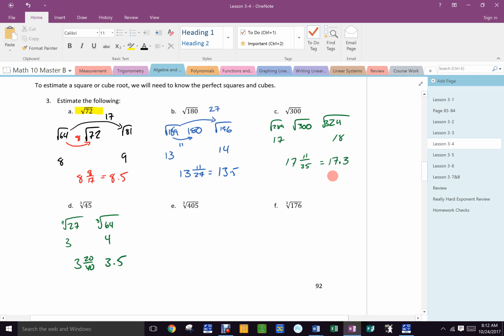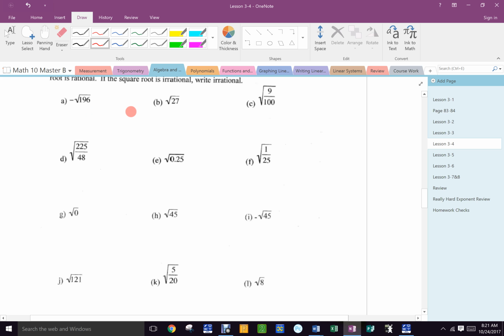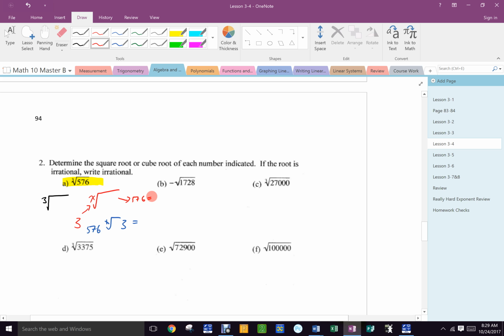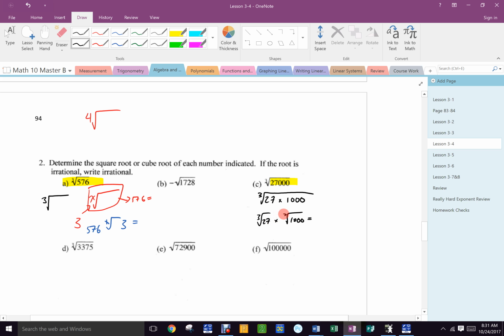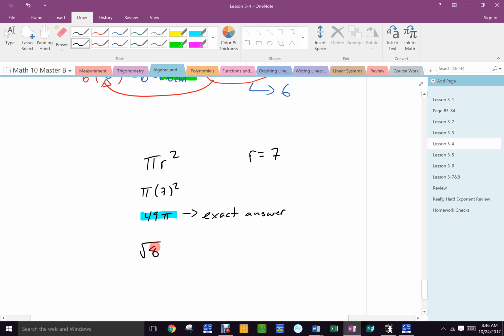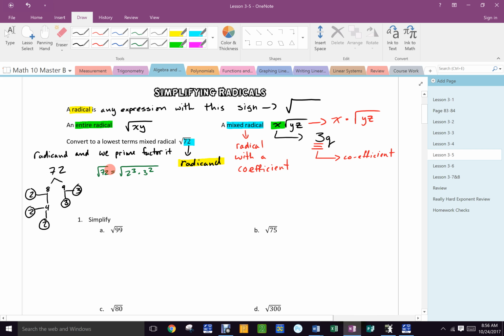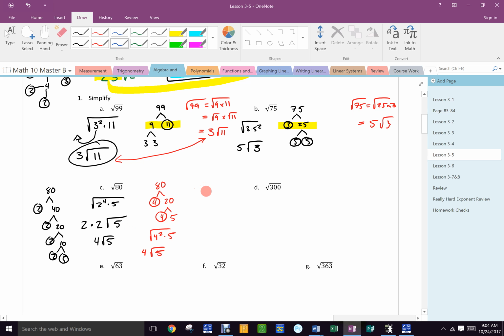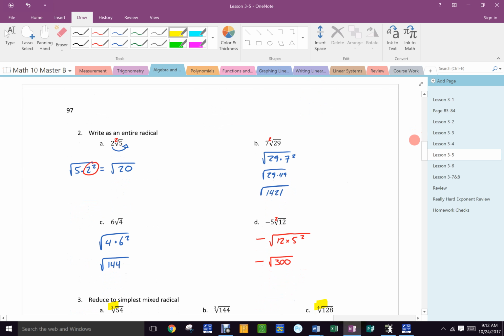Oct 24 Block B SImplifying Radicals